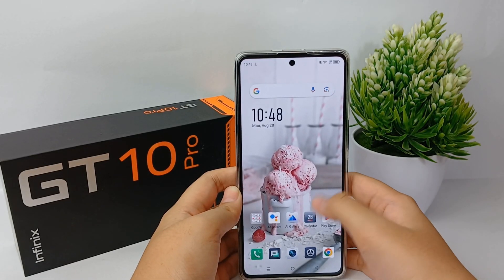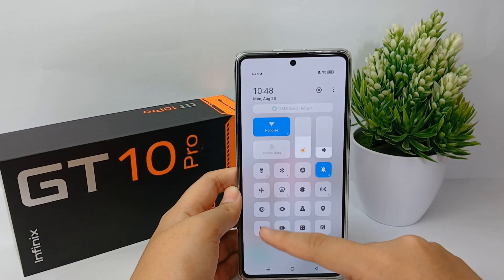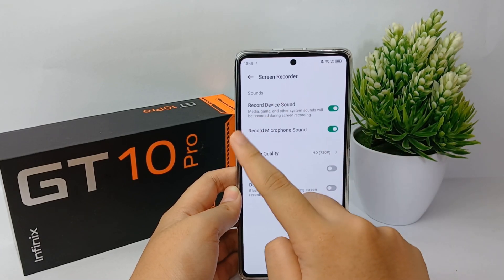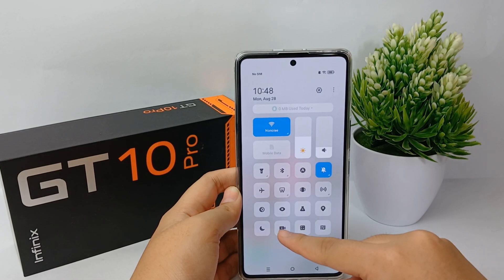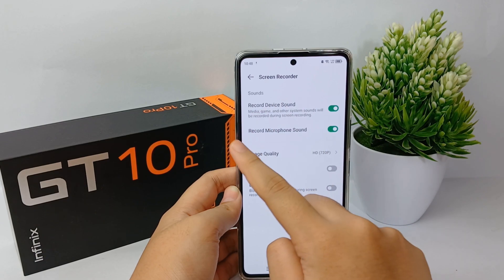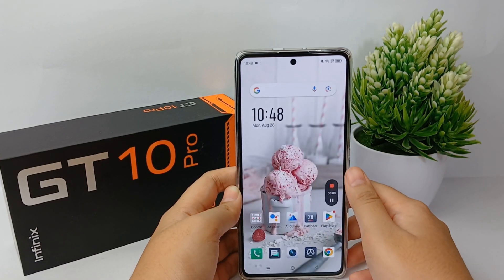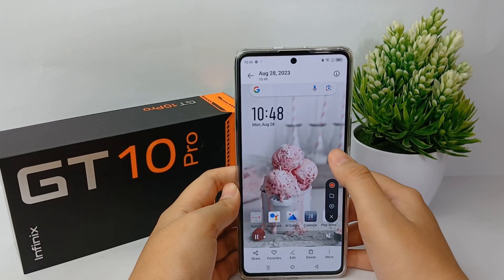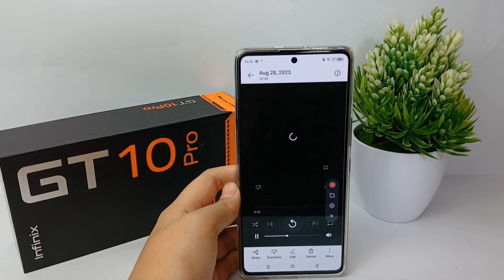How To Screen Record With Internal Audio In Infinix Gt 10 Pro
This video is relevant to the search:
how to screen record with internal audio
how to screen record with internal audio in infinix
how to record screen with internal audio.